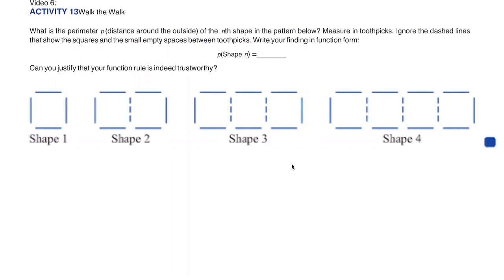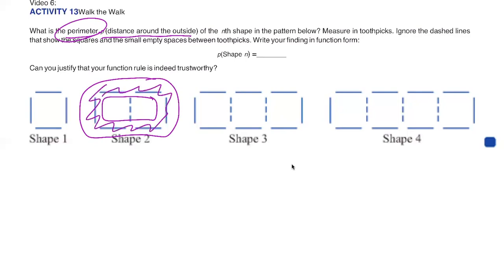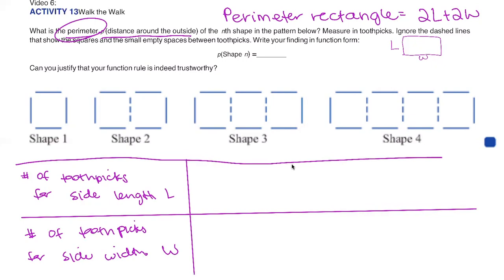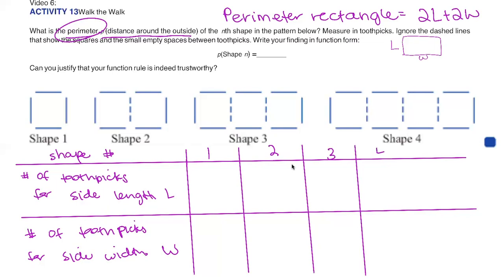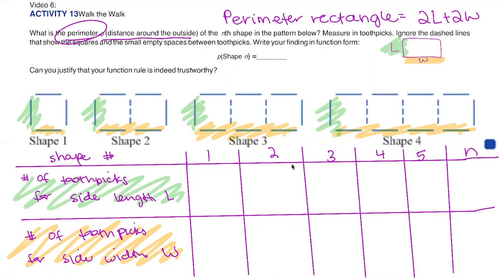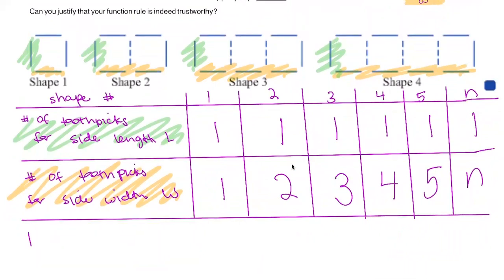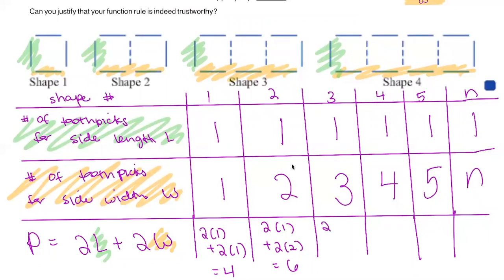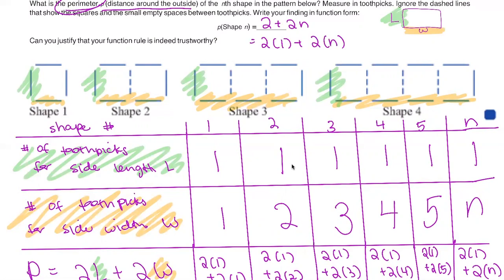MTED 305: A Similar Pattern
Professor Christina Sover from CSULB utilizes prior knowledge and intuition in order to create a model for a toothpick pattern.